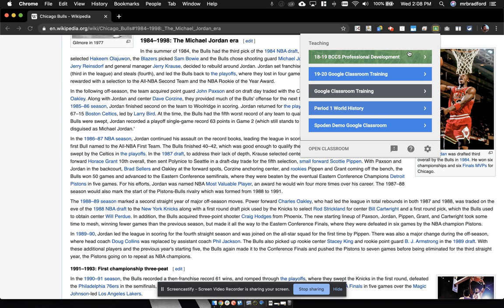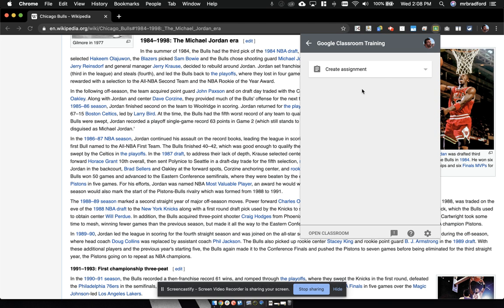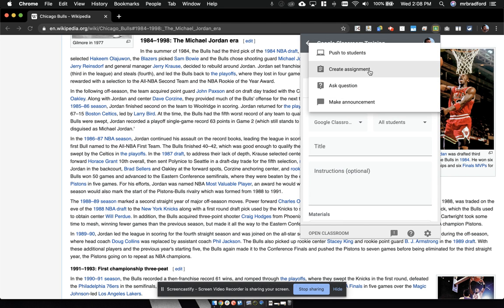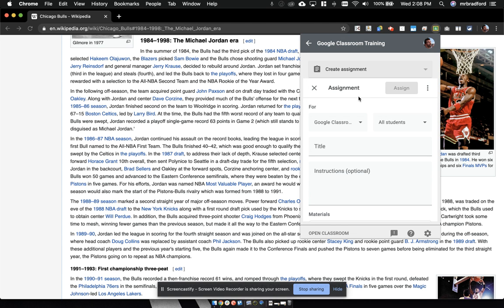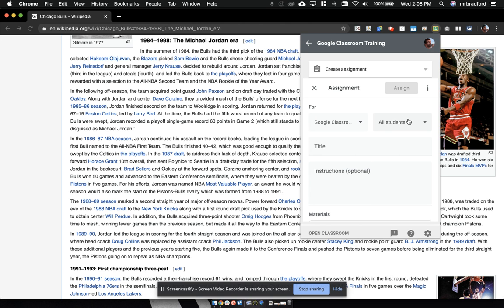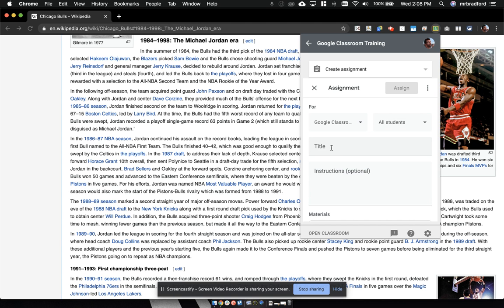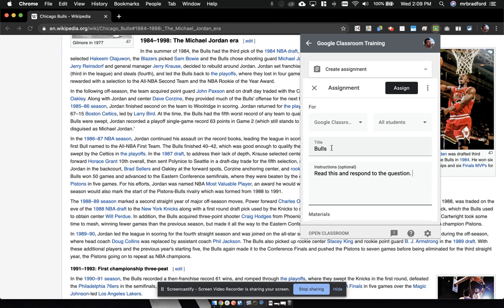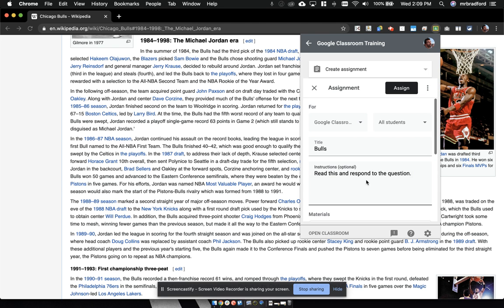Google Classroom Share to Classroom Chrome Extension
A quick tutorial on how to use the Google Chrome Share to Classroom Extension.